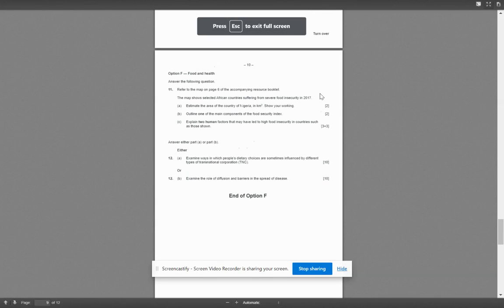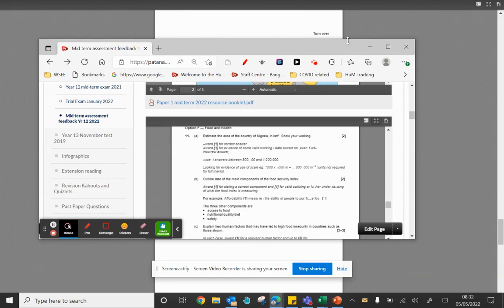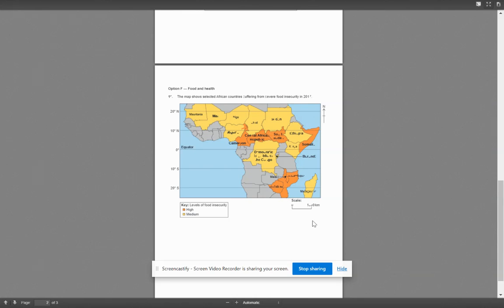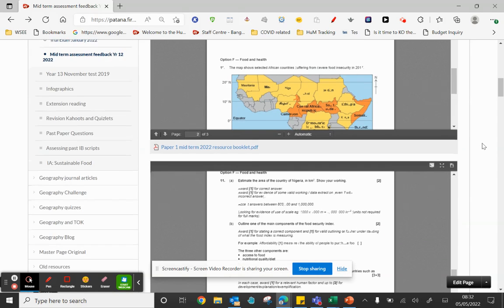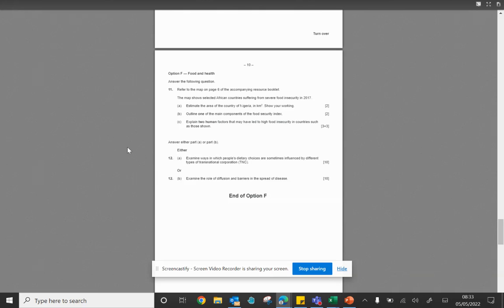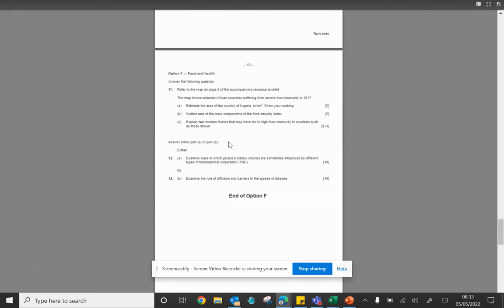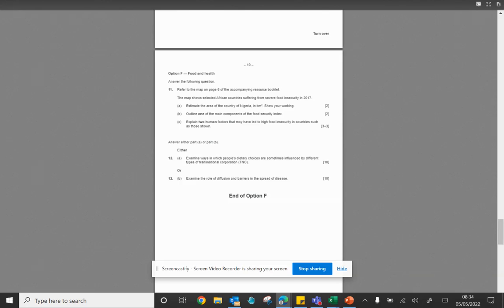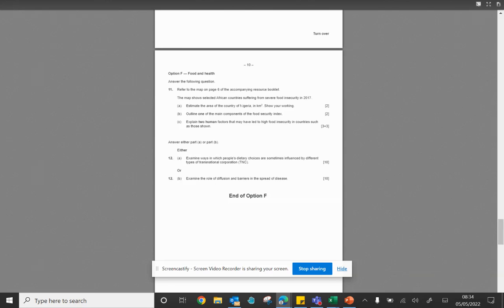Food and Health